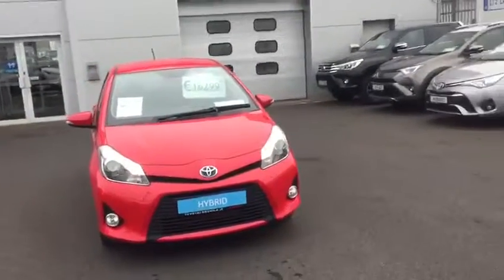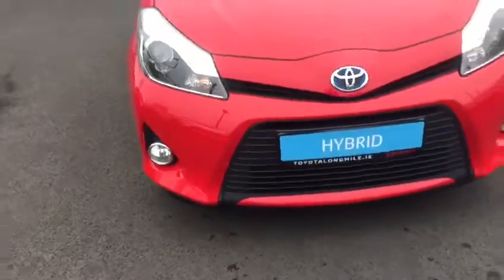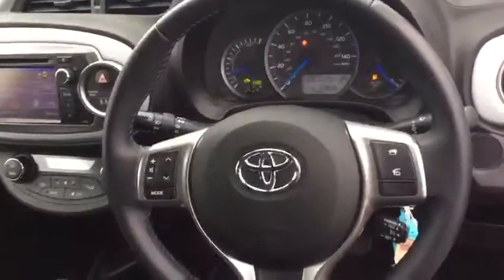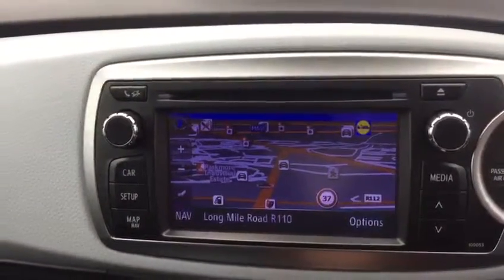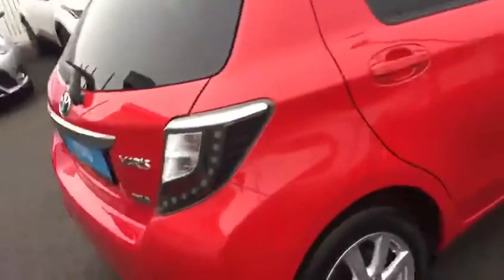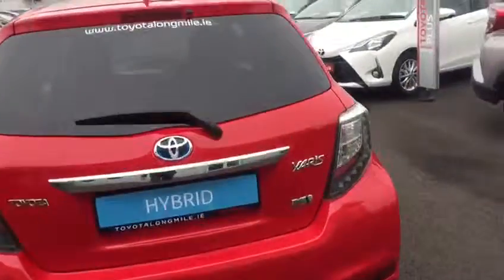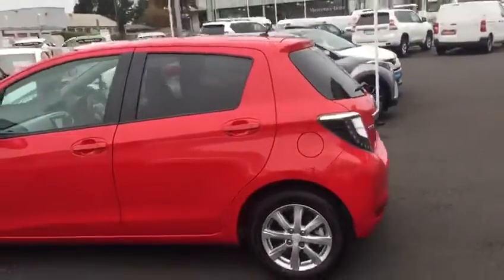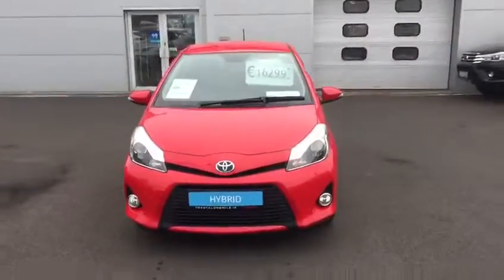141D2056 Yaris 1.5 Hybrid Luxury